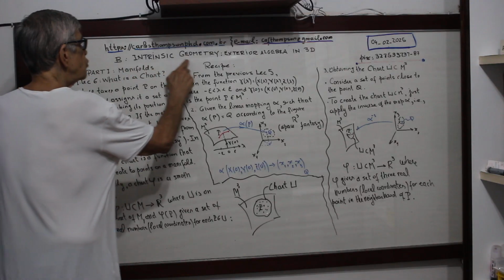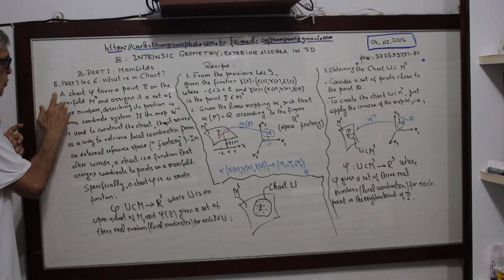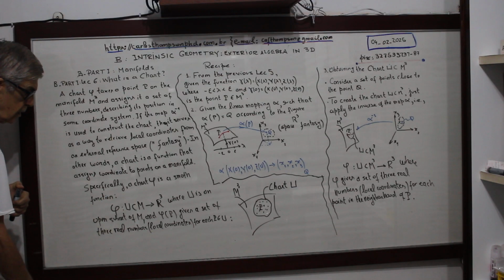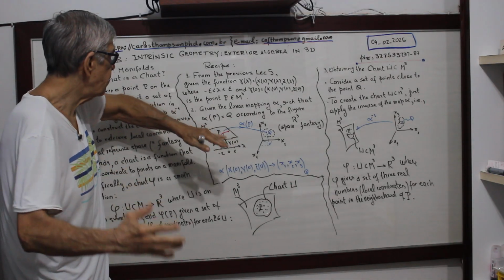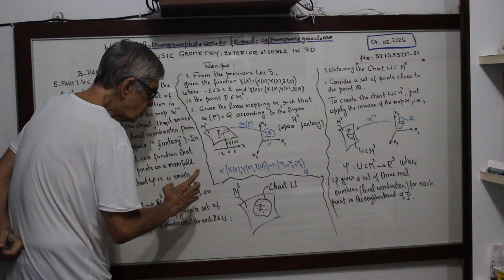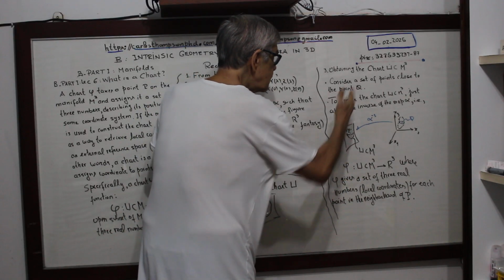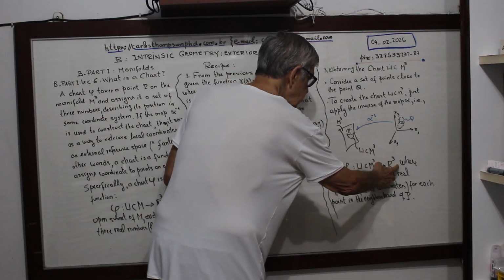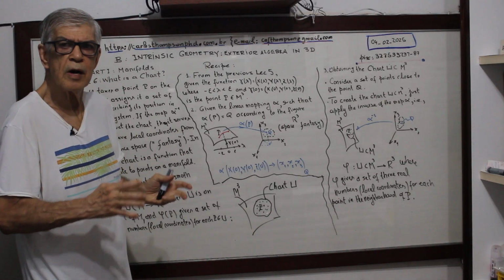B PART I: Lec 6 What is a Chart?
The recipe is presented just to show how to construct a chart belonging to a manifold.
It is recommended to study the previous Lec 5.